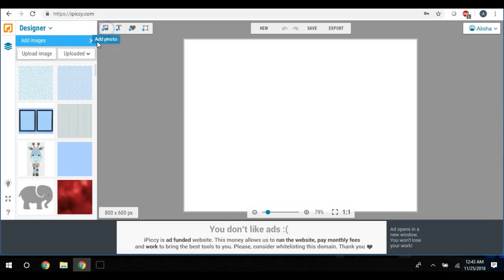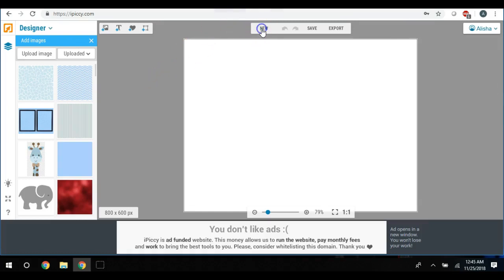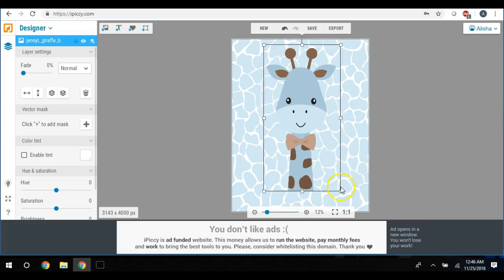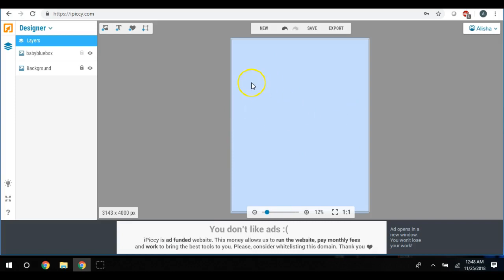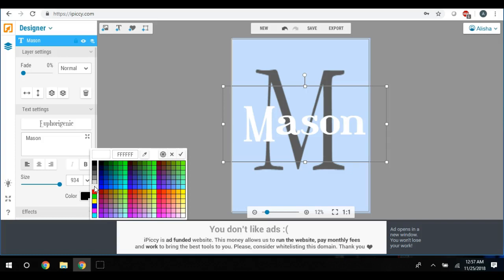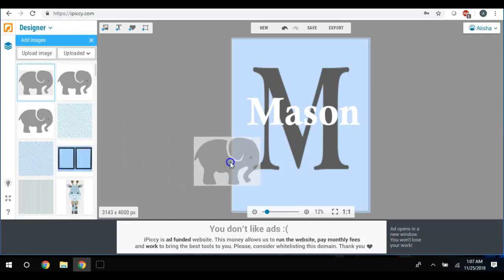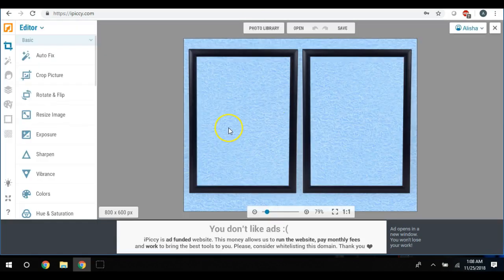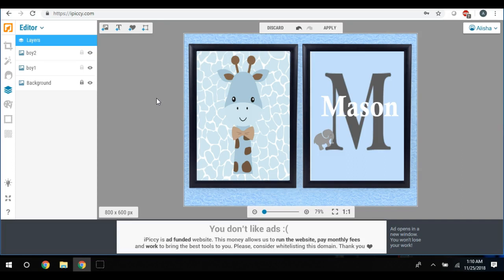How To Make And Sell Nursery Wall Art ~ part 2